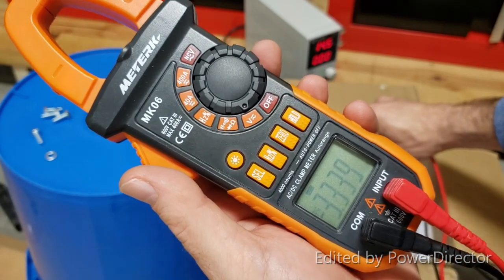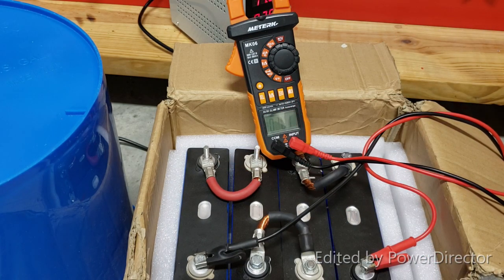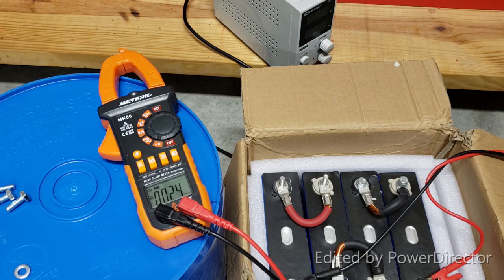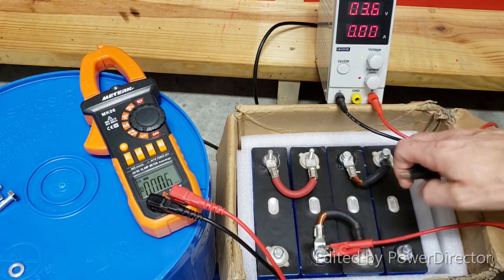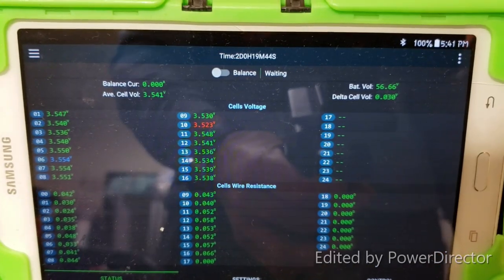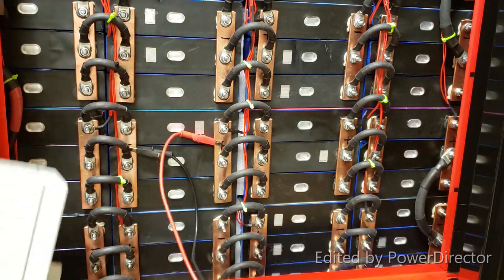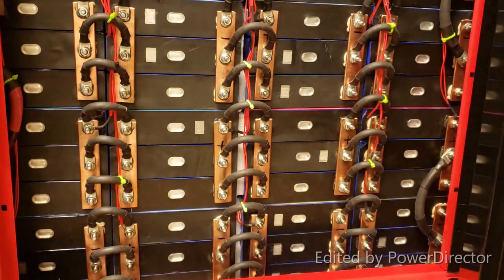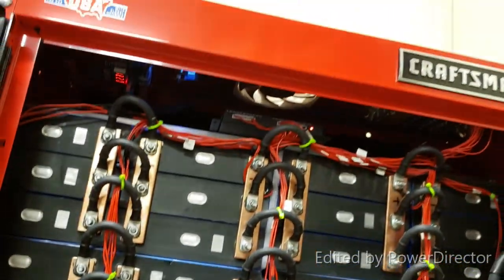LiFePo4 Cell Charging Watch if you bought used cells or BYD pack or .........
This can apply to almost any chemistry out there.